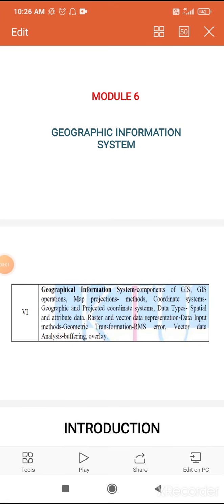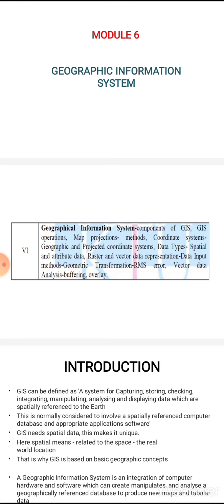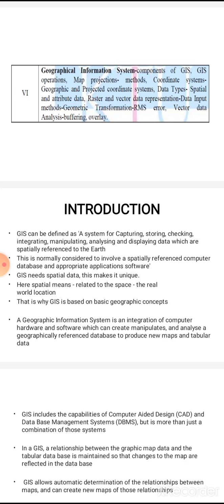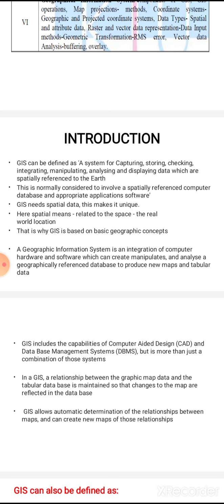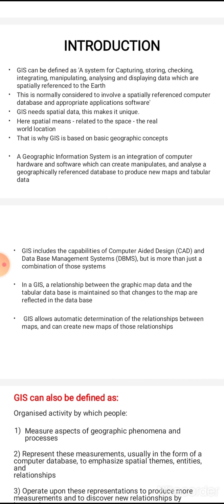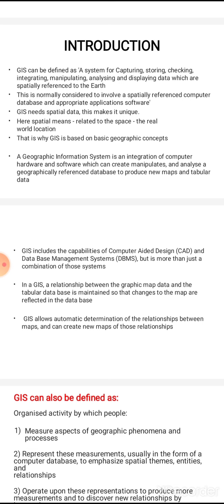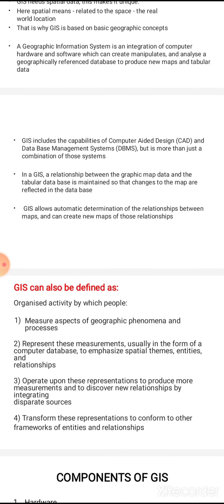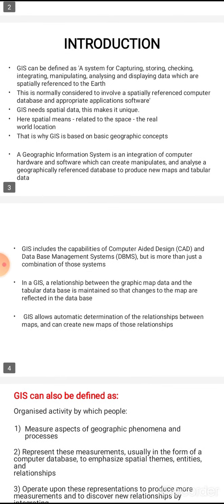Module 6 - Introduction of GIS